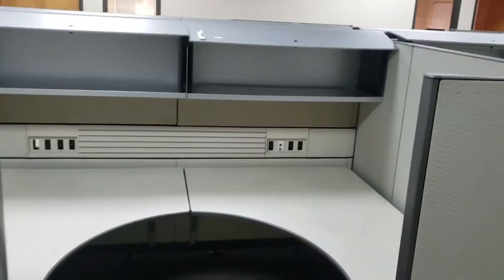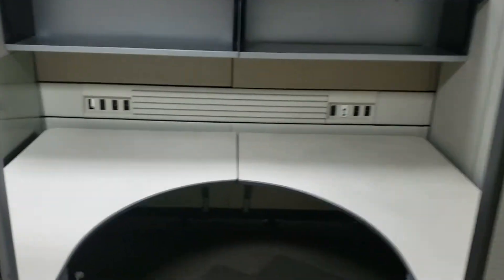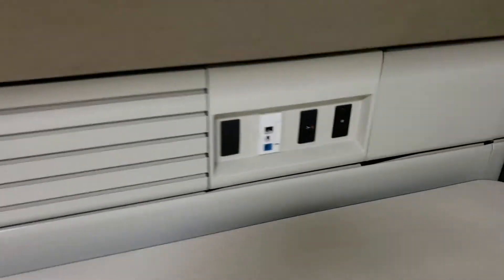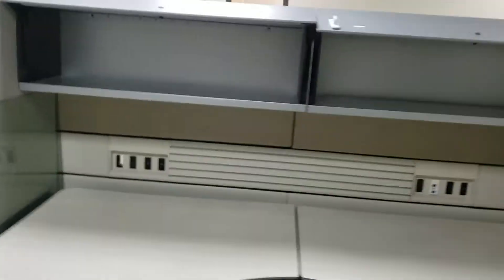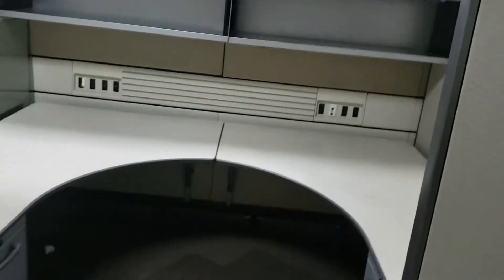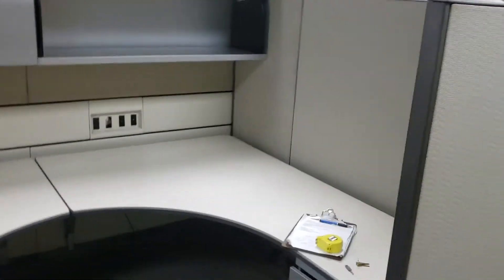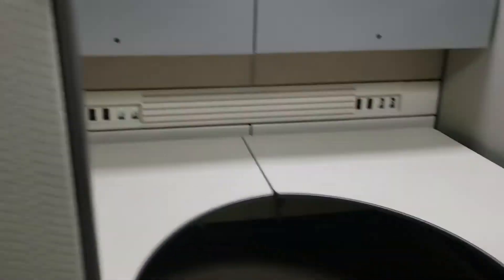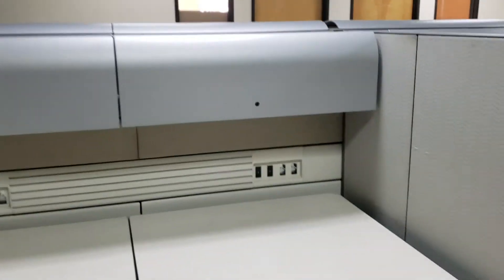80+ Knoll Cirrents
80+ Knoll Currents work stations, comes in an 8' by 6' and 6' by 6' configuration, fully loaded workstations with 2 overheads and two pedestals per unit, electrical in the middle of the the panel for easy access.